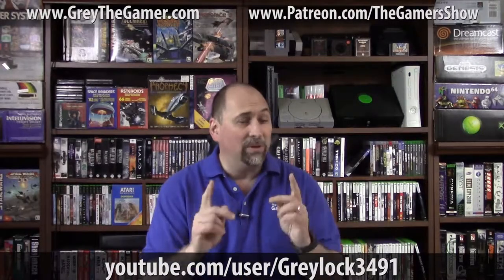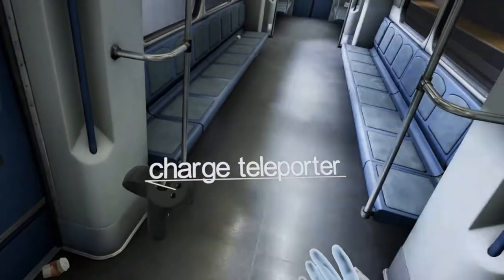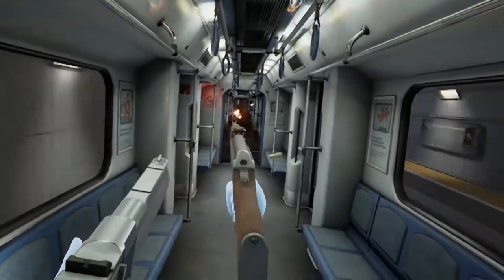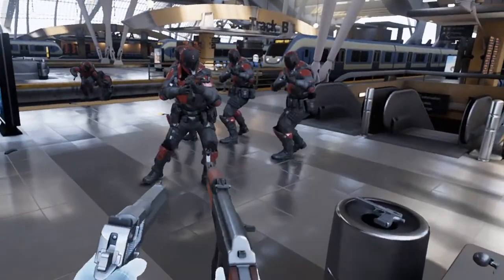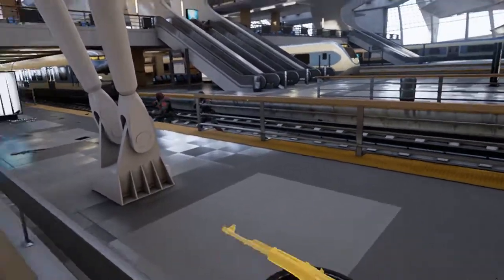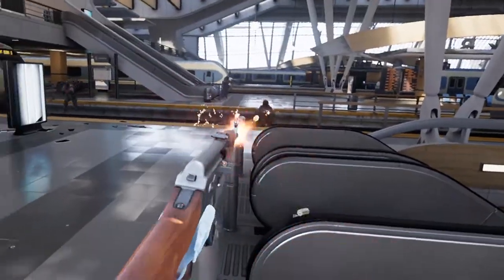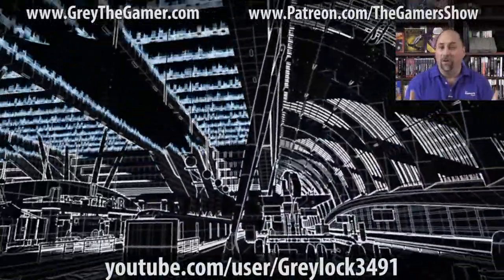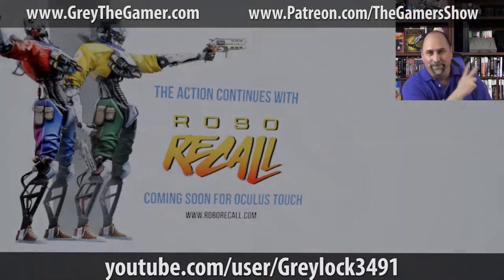Bullet Train VR Gameplay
Bullet Train VR Gameplay video with short intro by Grey The Gamer.

Join the VR revolution today with these great Amazon.com deals:

Oculus Rift and Touch!

HTC Vive!

Windows Mixed Reality!

PSVR!

VR Games!

Ready Player One!